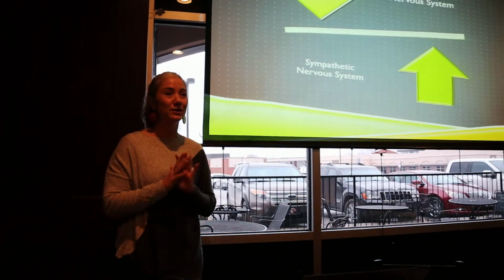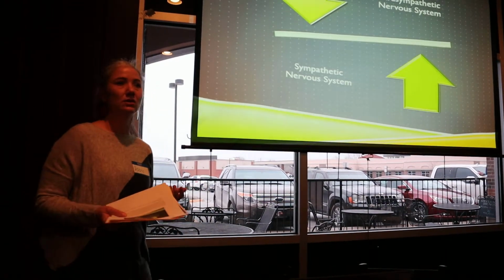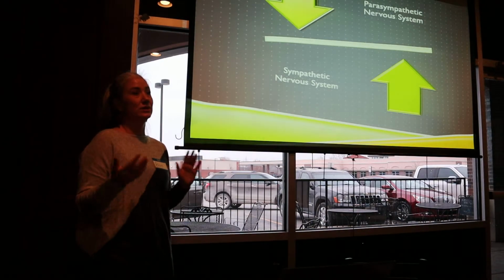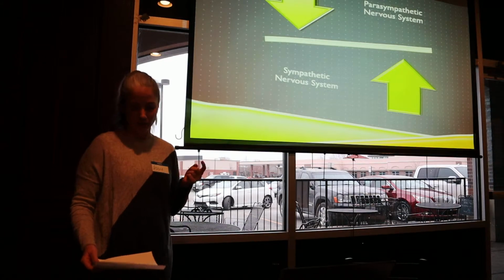Abby Young Discusses Workplace Communication - Part 1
Guest speaker Abby Young explores workplace communication at the March 1, 2019 KDOT DBE Networking Luncheon.